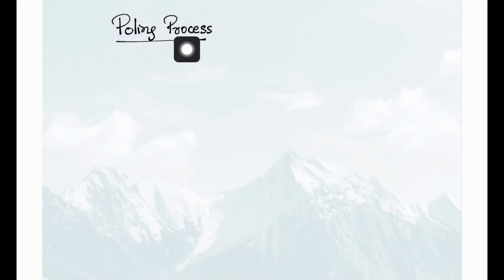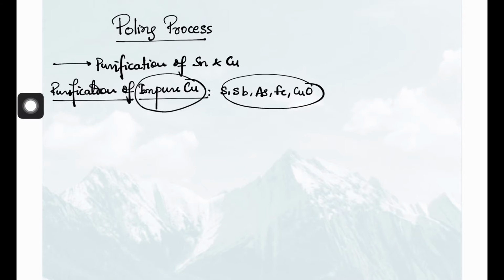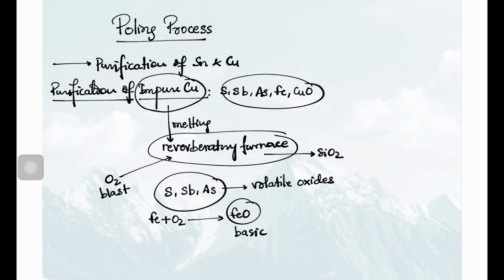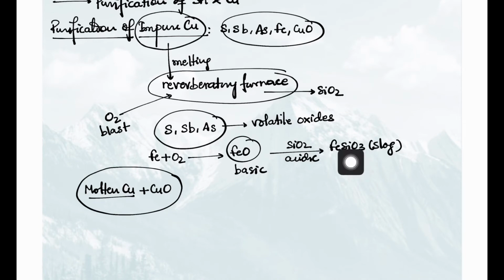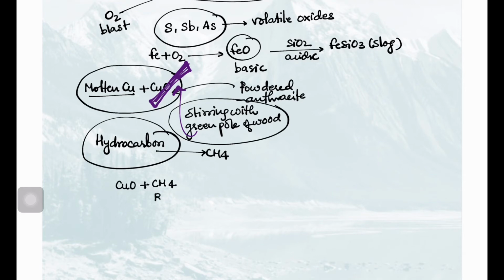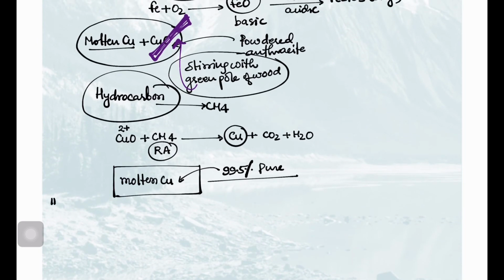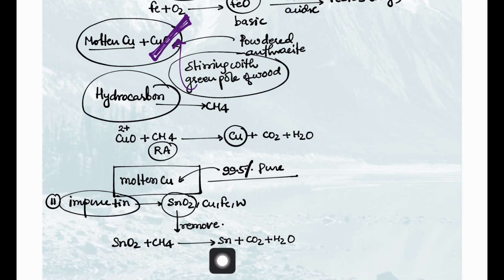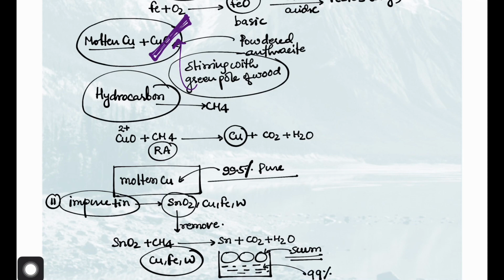Poling Process for Metal Purification